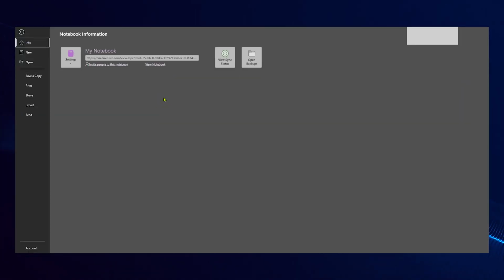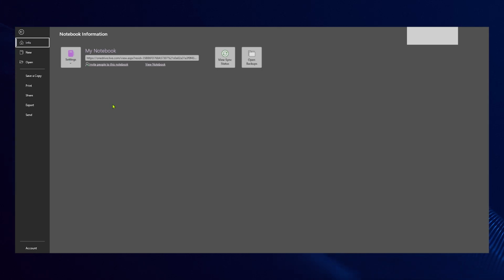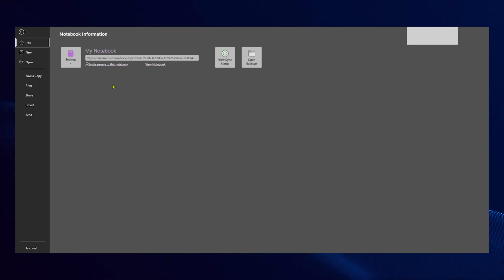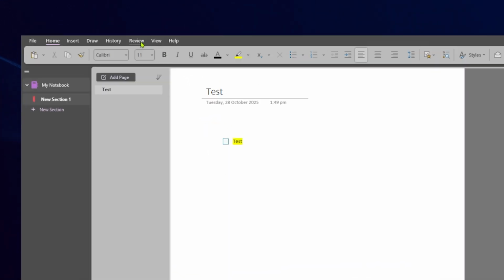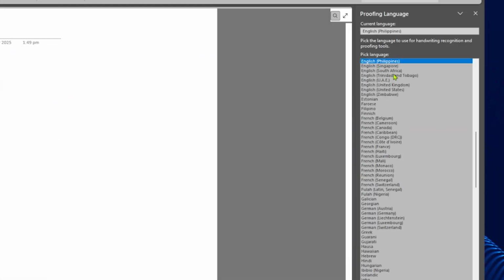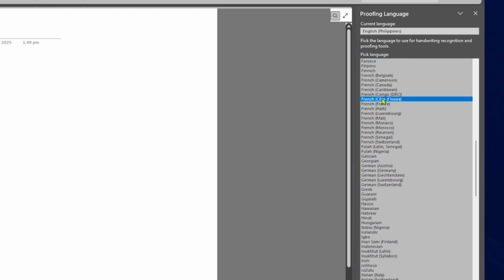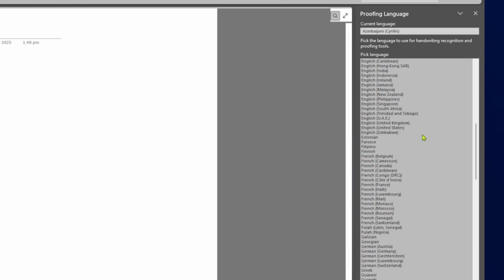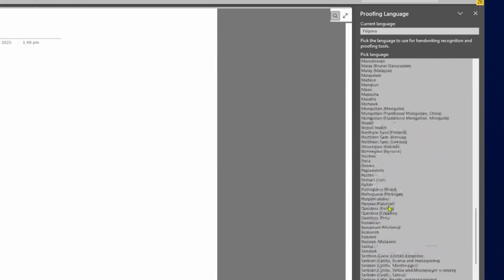How to Set Proofing Language in Onenote (2026 Guide)